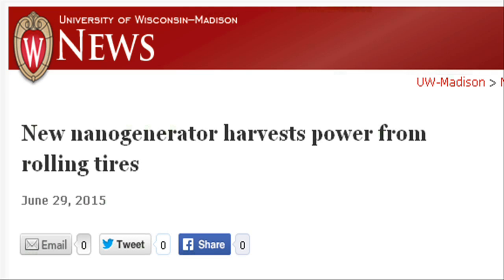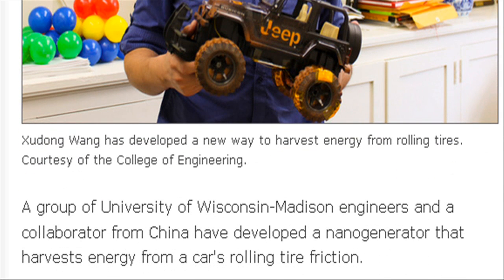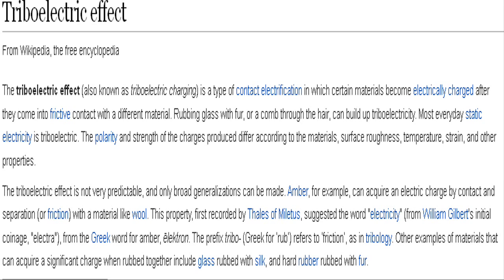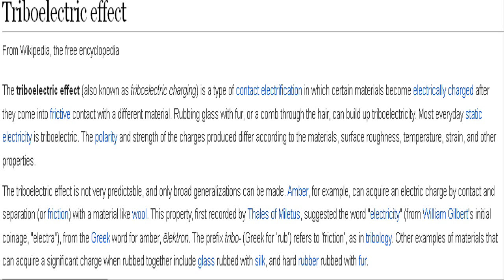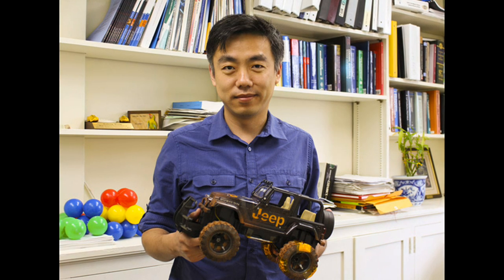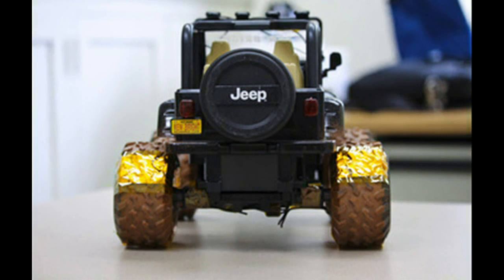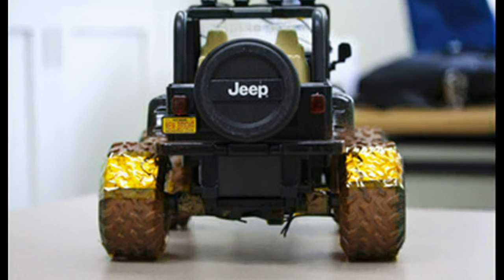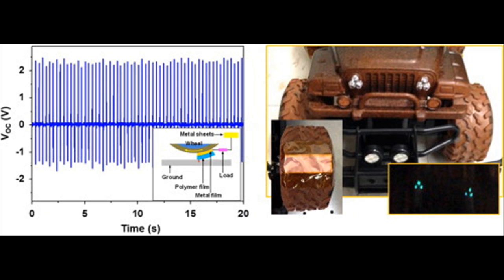Triboelectric Nanogenerator harvests power from rolling tires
Researchers have developed a nanogenerator that harvests energy from a car's rolling tire friction.

An innovative method of reusing energy, the nanogenerator ultimately could provide automobile manufacturers a new way to squeeze greater efficiency out of their vehicles.

The nanogenerator relies on the triboelectric effect to harness energy from the changing electric potential between the pavement and a vehicle's wheels. The triboelectric effect is the electric charge that results from the contact or rubbing together of two dissimilar objects.

This nanogenerator provides an excellent way to take advantage of energy that is usually lost due to friction.

The friction between the tire and the ground consumes about 10 percent of a vehicle's fuel. That energy is wasted. So if we can convert that energy, it could give us very good improvement in fuel efficiency.

During initial trials, the researchers used a toy car with LED lights to demonstrate the concept. They attached an electrode to the wheels of the car, and as it rolled across the ground, the LED lights flashed on and off. The movement of electrons caused by friction was able to generate enough energy to power the lights, supporting the idea that energy lost to friction can actually be collected and reused.

The researchers also determined that the amount of energy harnessed is directly related to the weight of a car, as well as its speed. Therefore the amount of energy saved can vary depending on the vehicle- but the researchers estimate about a 10-percent increase in the average vehicle's gas mileage given 50-percent friction energy conversion efficiency. So, the impact of this invention could be huge.